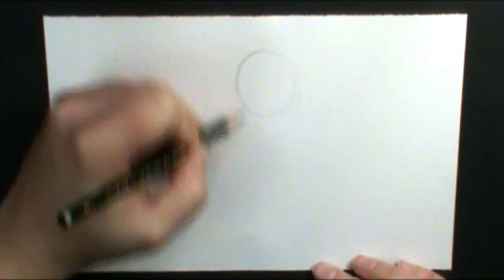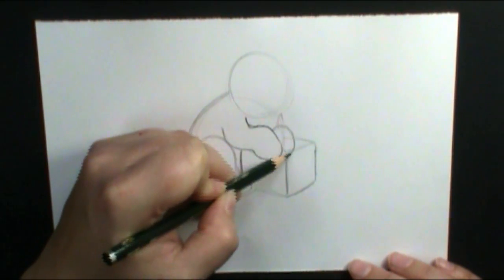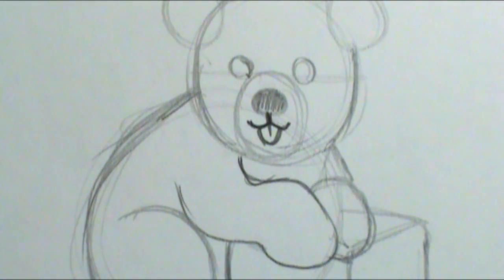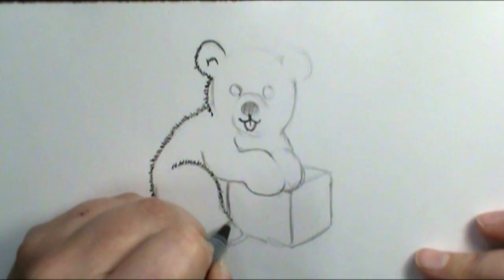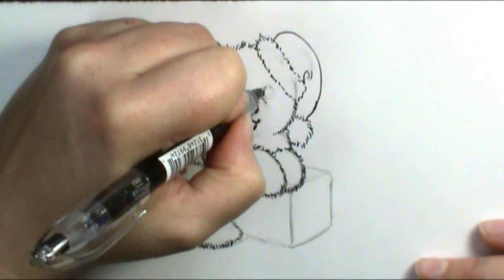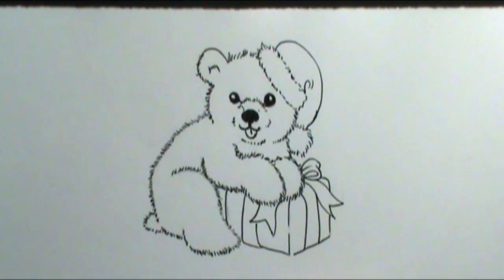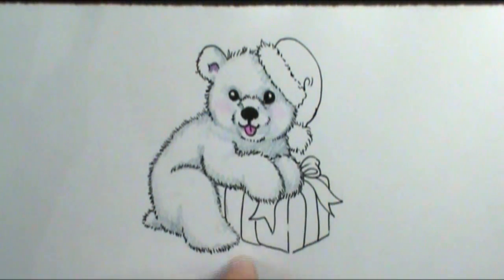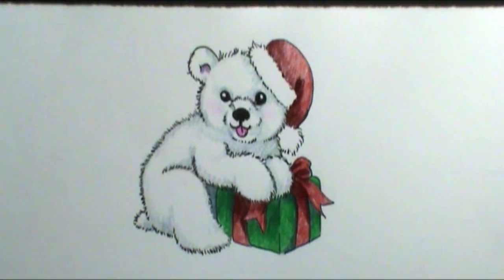How to draw a polar bearcub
Let's draw Polar Bear Cub.

Etsy  shop